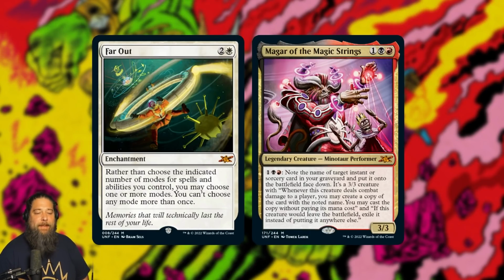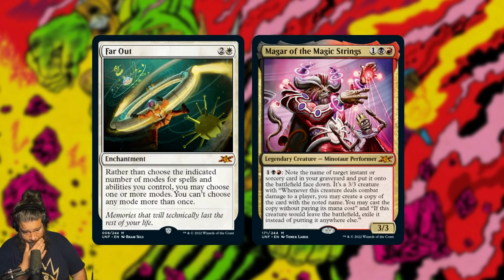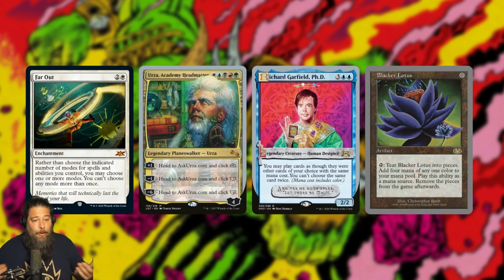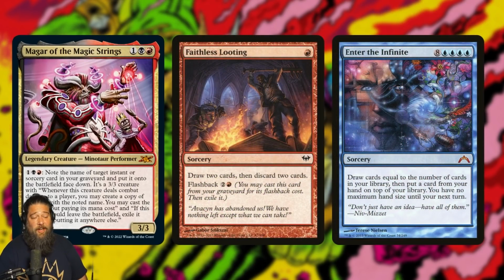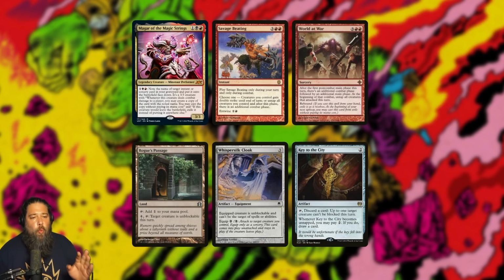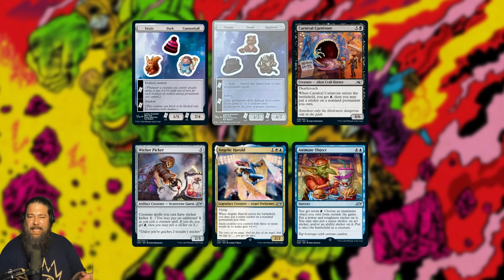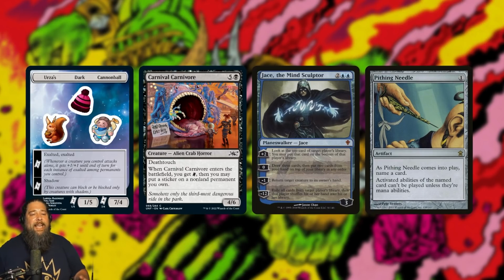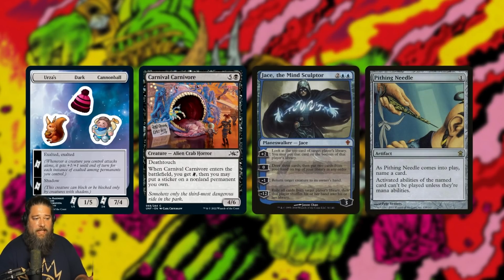Unfinity MTG Spoilers | Eternal Legal Stickers? Rakdos Spell-Reanimator Commander & More!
Unfinity doesn't release until October but we got an early look at the set thanks to a panel from Mark Rosewater at San Diego Comic Con! and its one of the weirdest sets ever including things like stickers coming to Legacy, spell reanimation in Rakdos and more. Let's break it down!